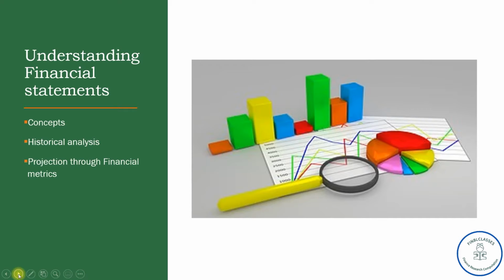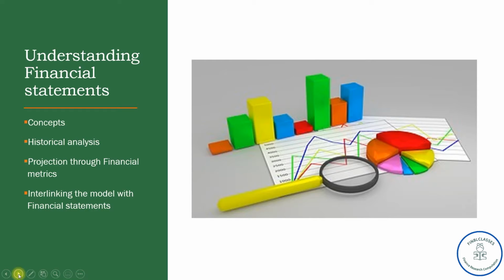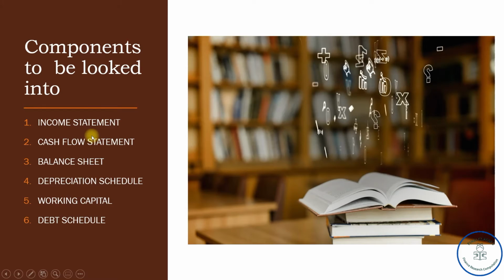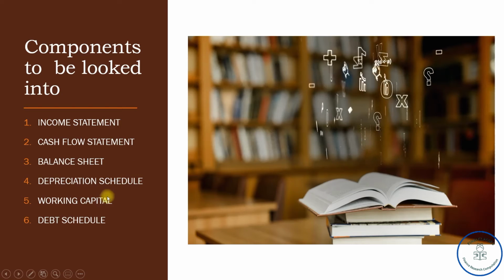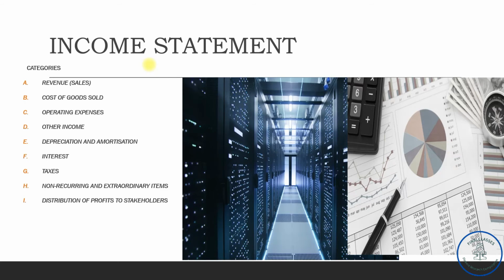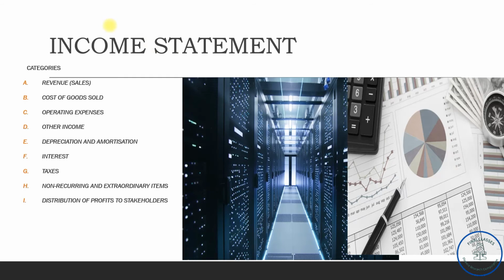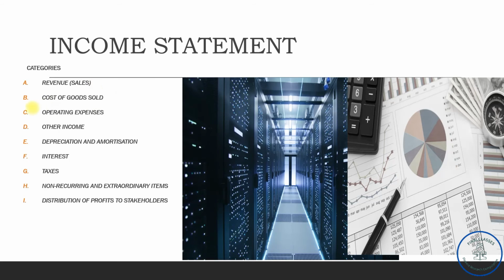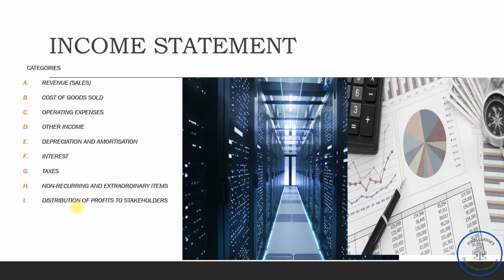FINMODEL 40:Understanding Financial Statements: Build a Financial Model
Components of Financial Statements to be read to make financial model from scratch